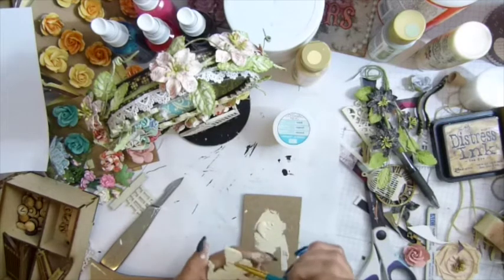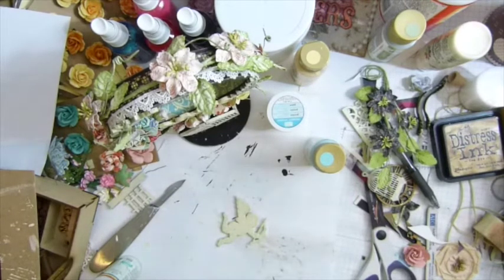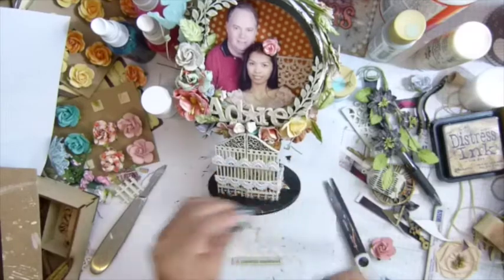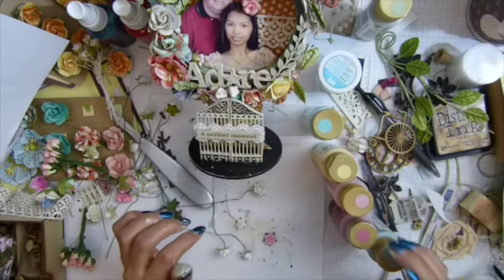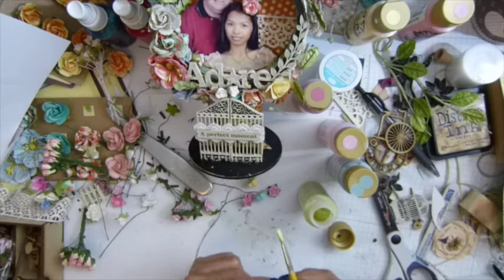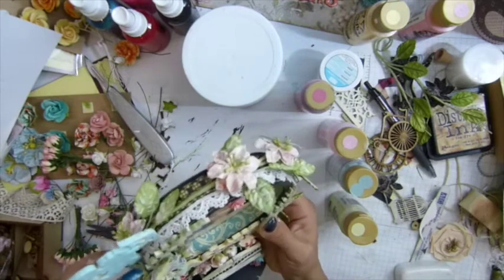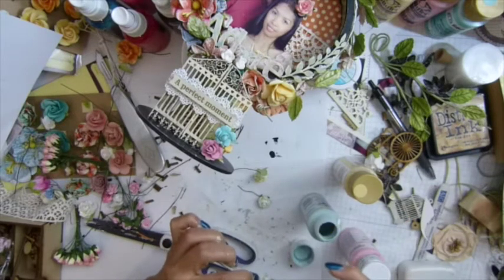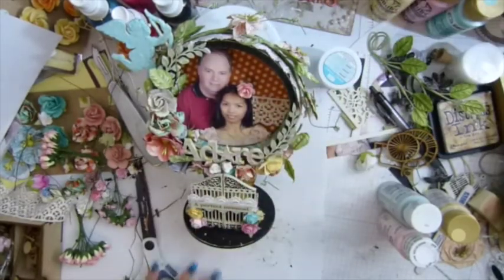Altered photo circle display part-7(Final part!)